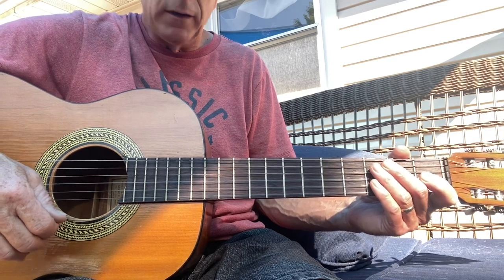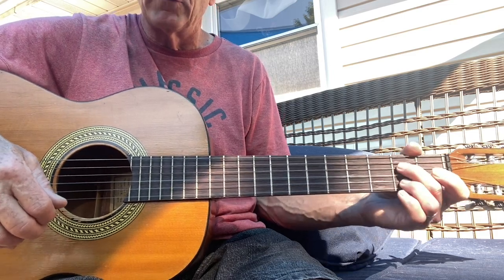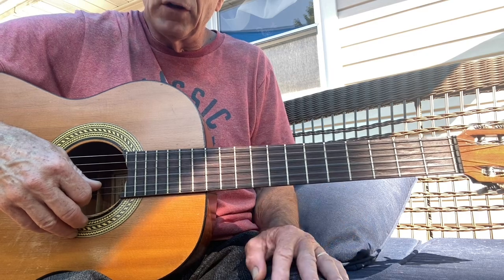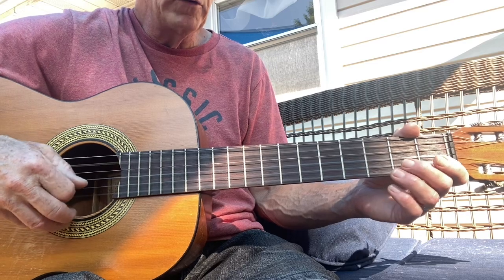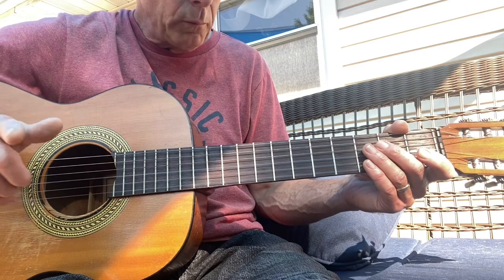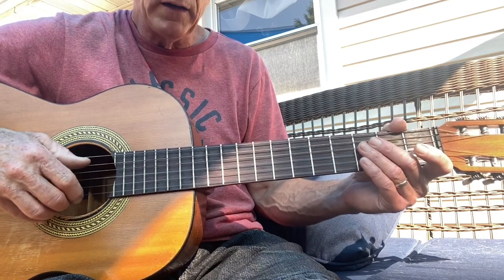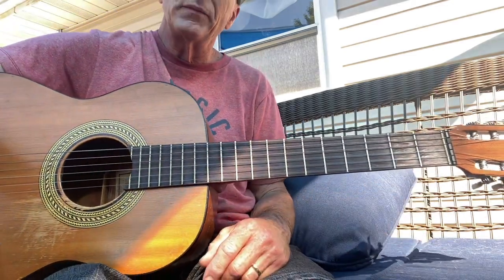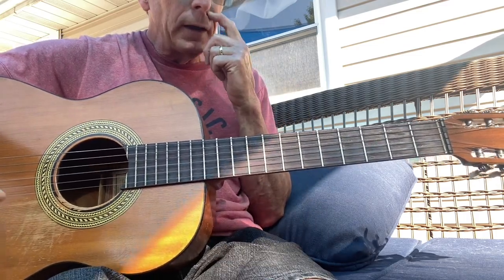Beginner Finger style Blues! Somebody’s Knocking lesson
Beginner blues finger style lesson in A7!
Simple and pretty!

Play A Lot Of Guitar!

or

Dominic Mastrangelo/Apple Music /iTunes
 # Dominic Mastrangelo/Spotify